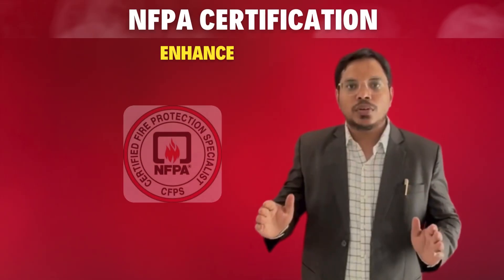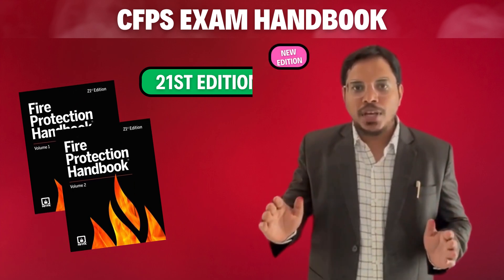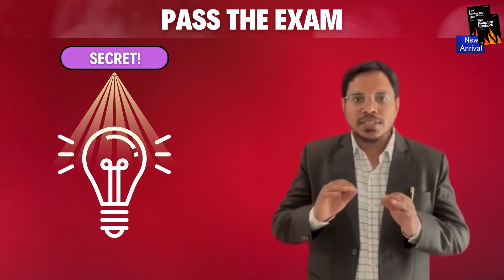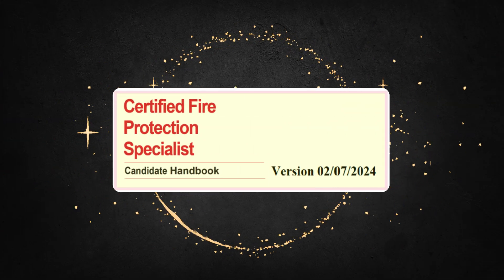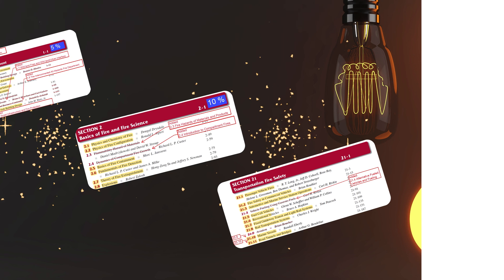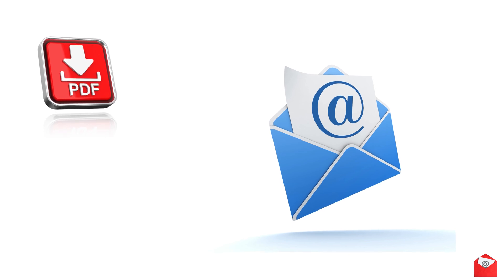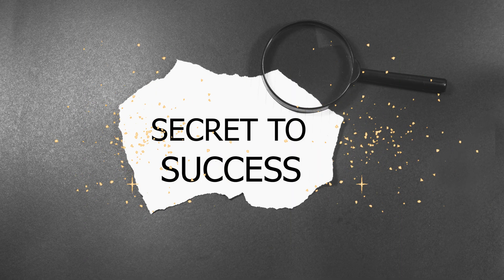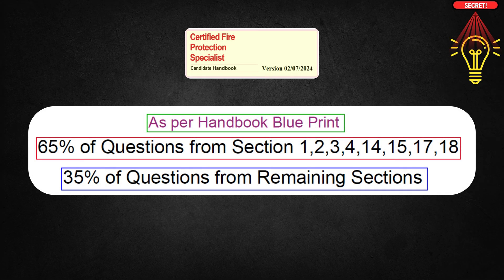CFPS Exam Update: What You NEED To Know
"In this video, I will cover the update regarding the CFPS exam for 2024. It includes vital information that must be known by professionals who plan to take the exam after June 19th, 2024."